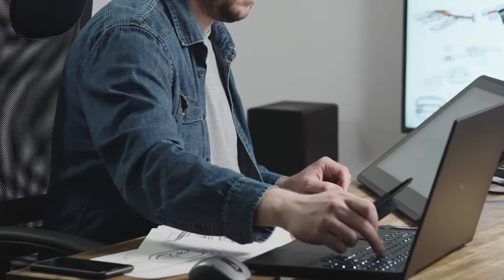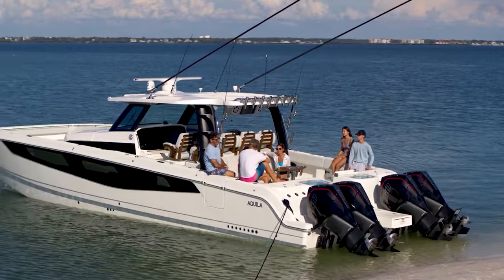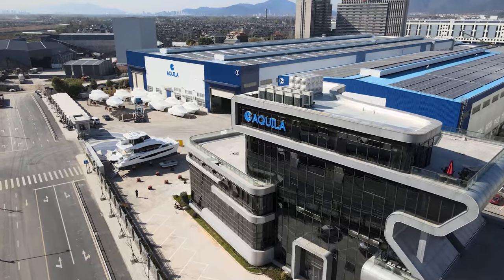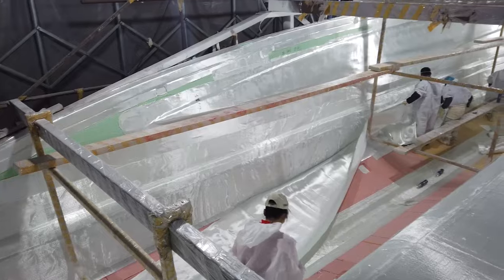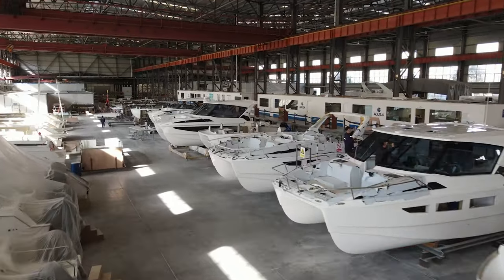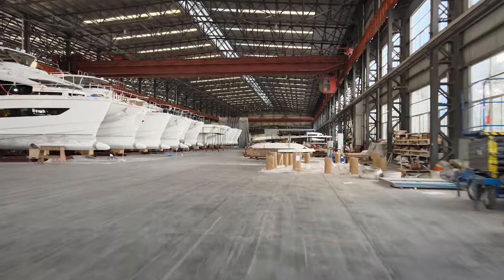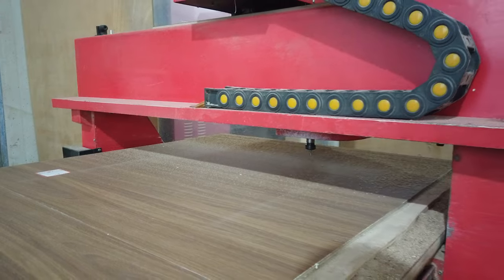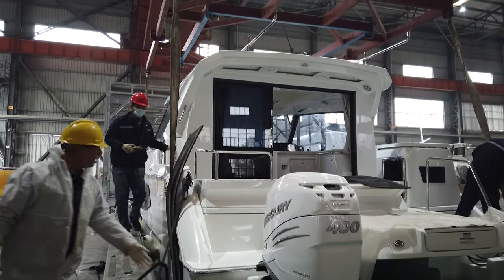Aquila Enquirer with Captain Eagle | Where are Aquila Power Catamarans Made?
Capt. Eagle is back in action with our expert FAQ series, and this time, he's not flying solo! With our brand experts by his side, Capt. Eagle is set to tackle your burning questions about Aquila Power Catamarans.

First up: Where are Aquila Power Catamarans made? Get ready for an insider's peek into the process and facilities where our power catamarans come to life.